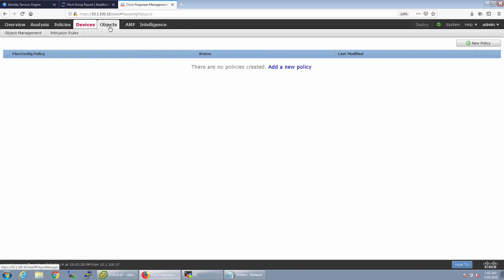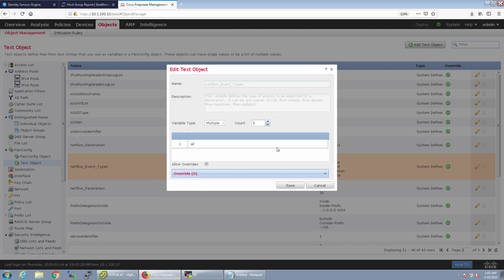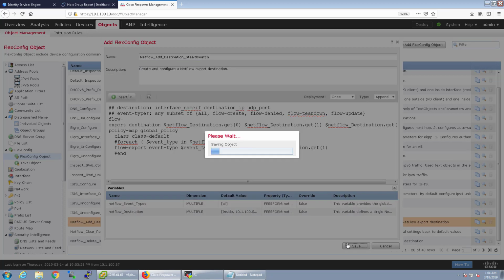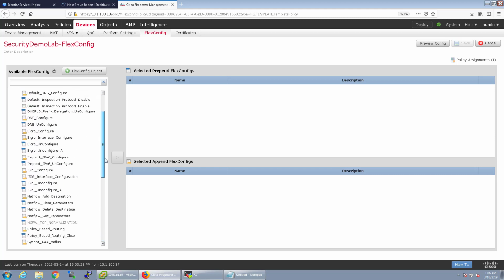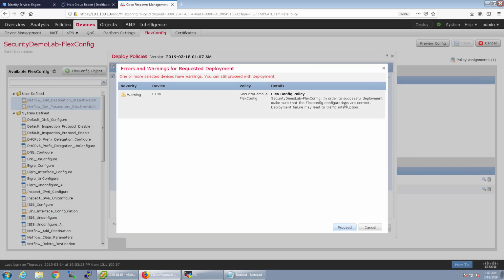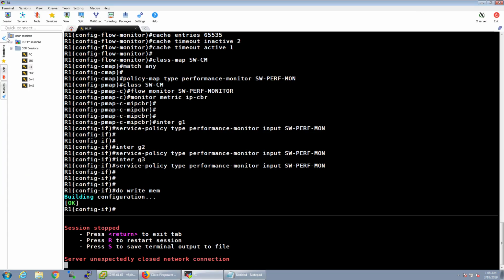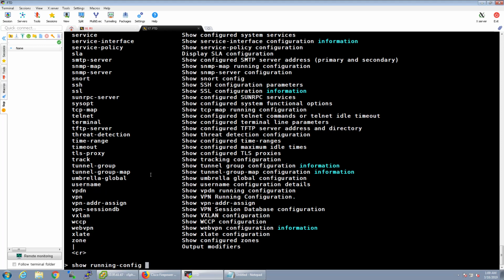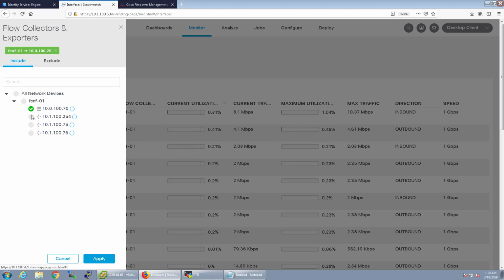FTD Netflow Configuration for Stealthwatch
In this video, we’ll be going to be configuring Netflow on FTD for Stealthwatch